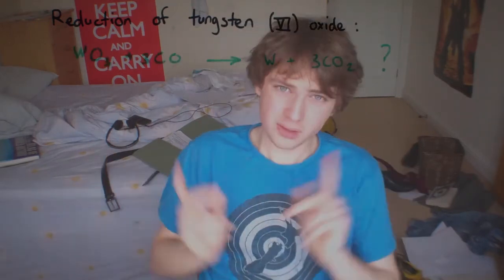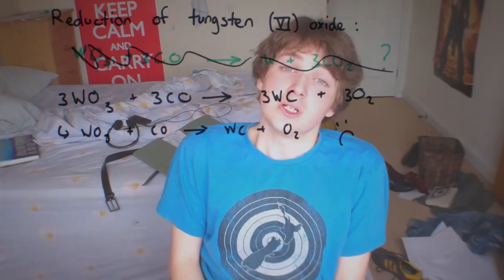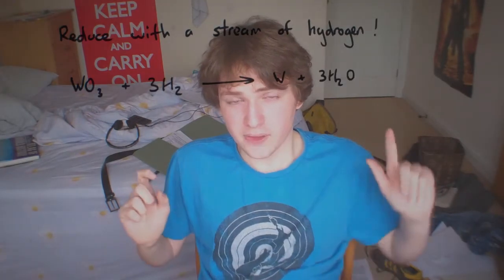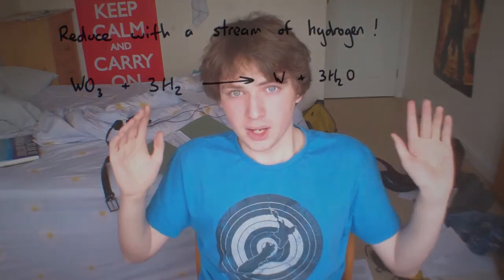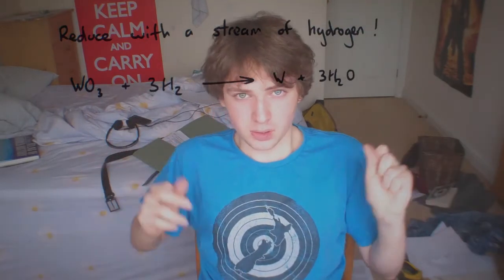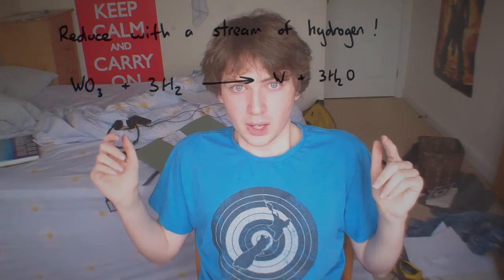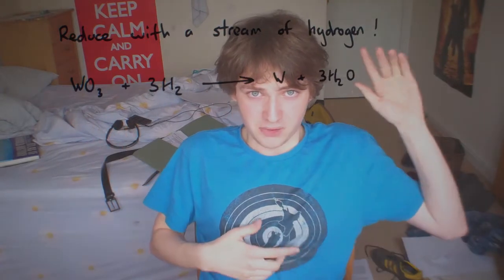Reduction Methods and Tungsten — Chemistry Revision Diaries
+ Outlining of reduction methods,
+ Reduction of tungsten (VI) oxide with hydrogen.